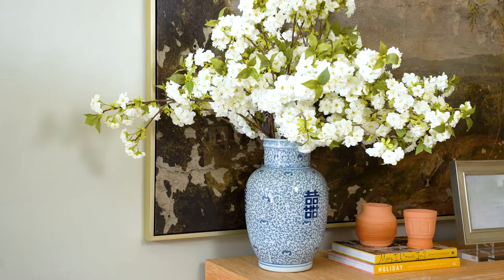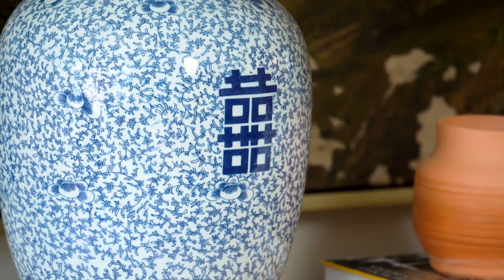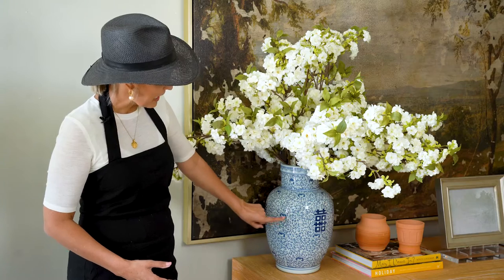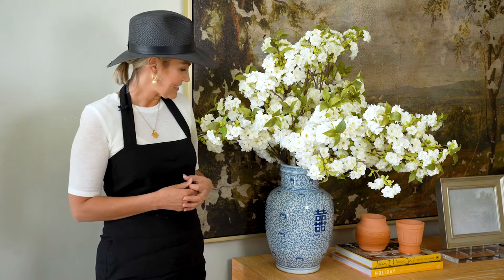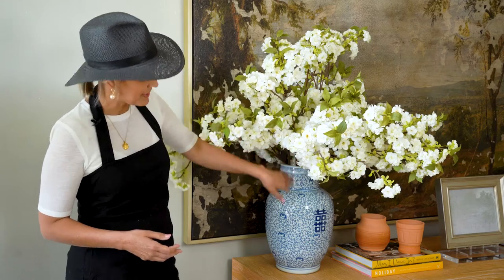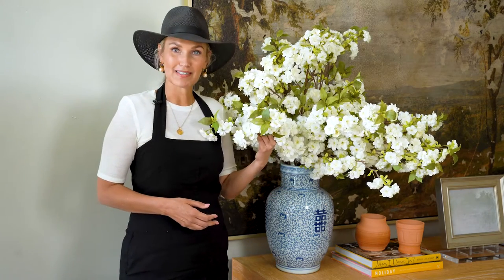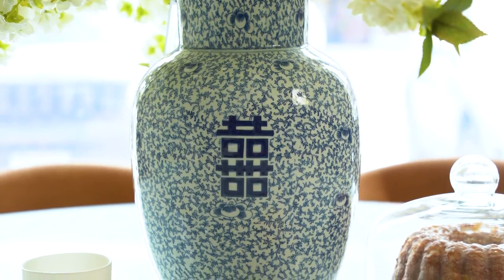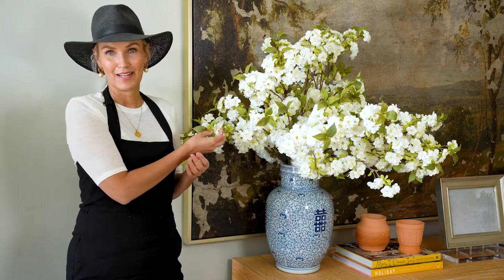Joon Vase | Alice Lane Home Collection